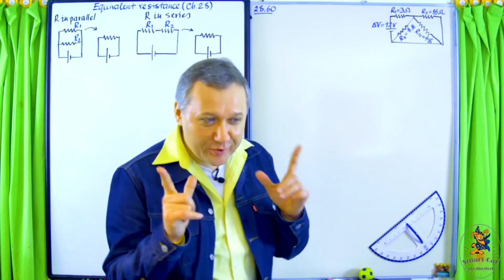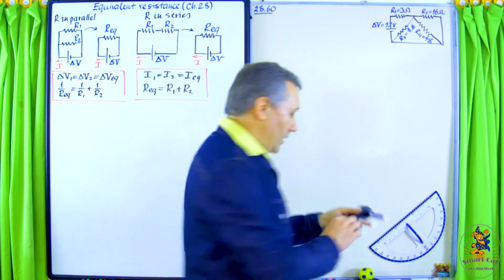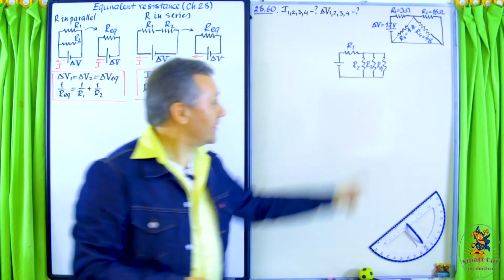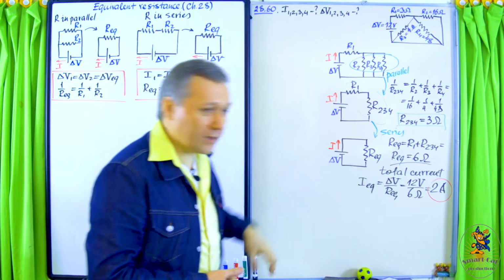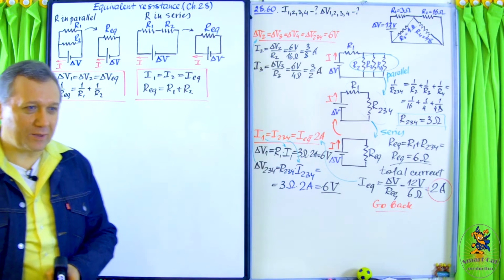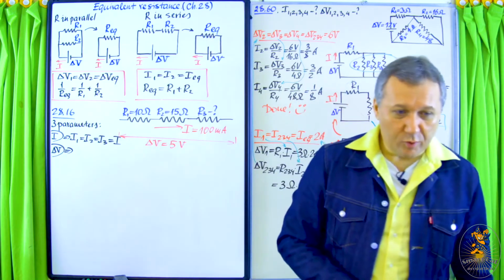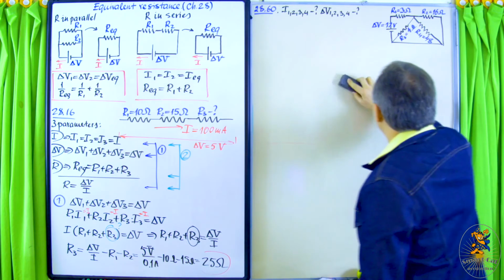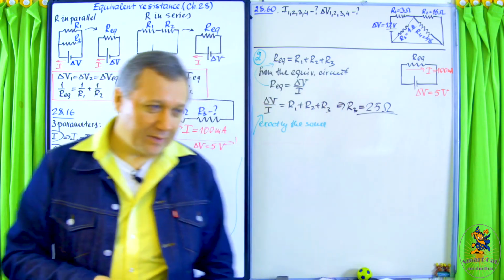Recitation 13 Equivalent Resistance (Physics 2 S21)